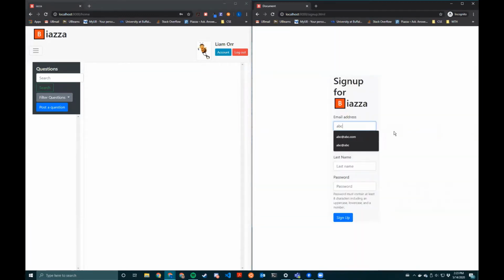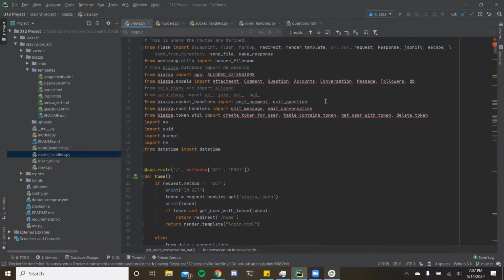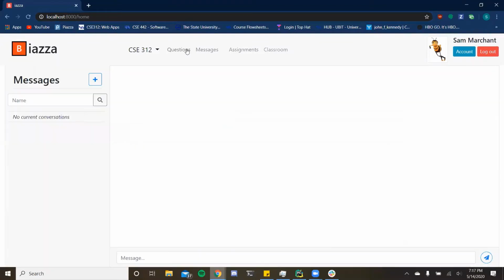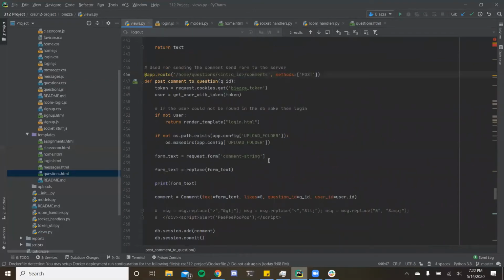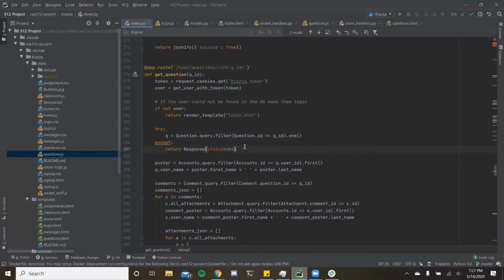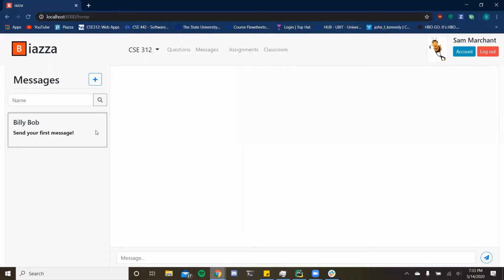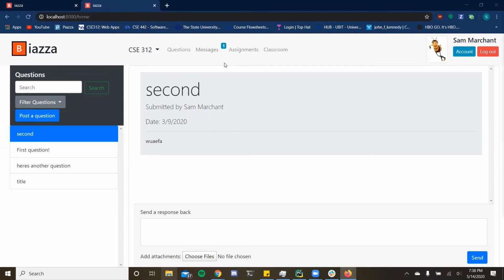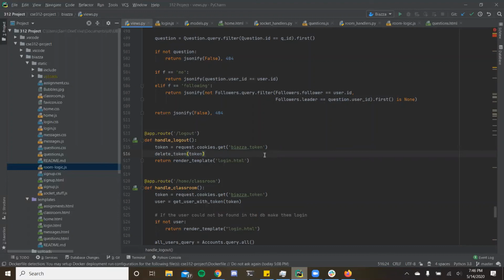CSE 312 : Phase 3 and Presentation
The final phase of the project Biazza.